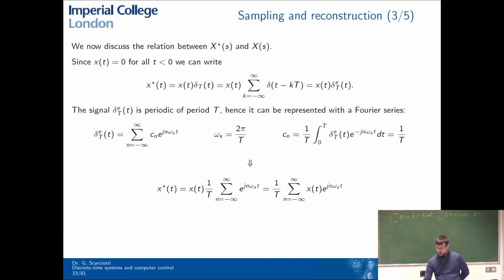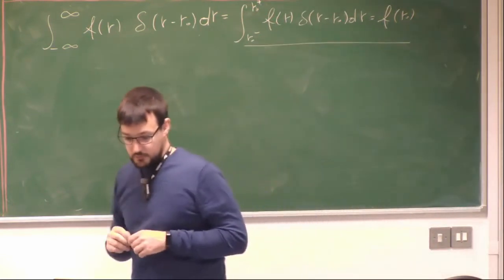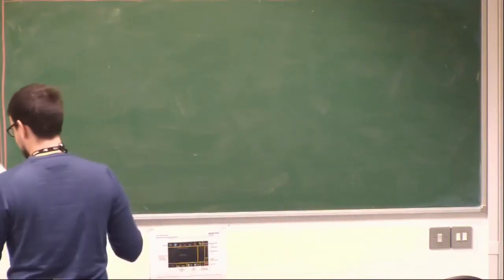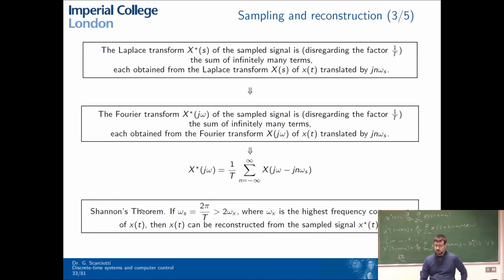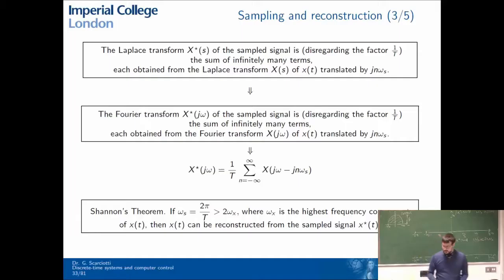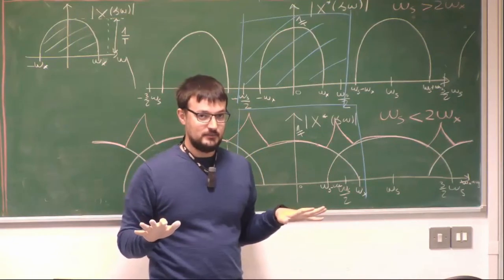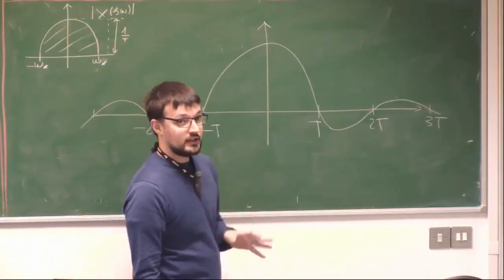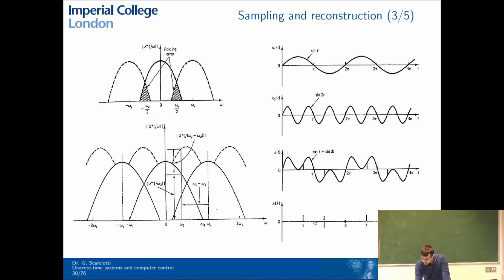Digital Control - Lecture 3.2: Shannon theorem for control systems (Sampling and Reconstruction)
This video is a recorded lecture of the module "Digital Control Systems" given at Imperial College London between 2017 and 2023. This lecture covers the effects of the Shannon theorem.